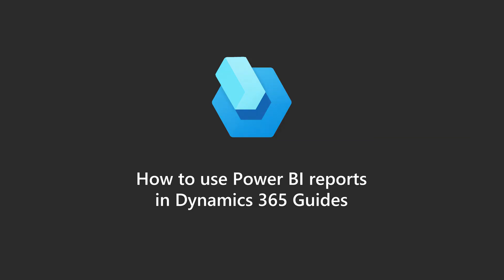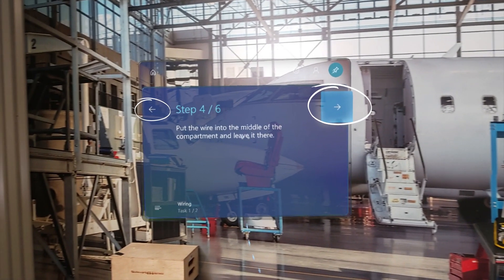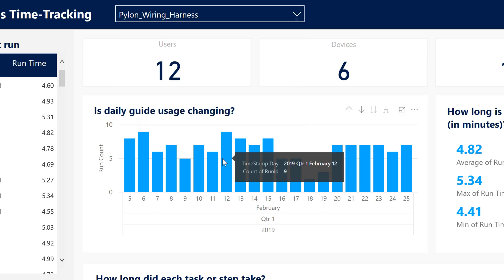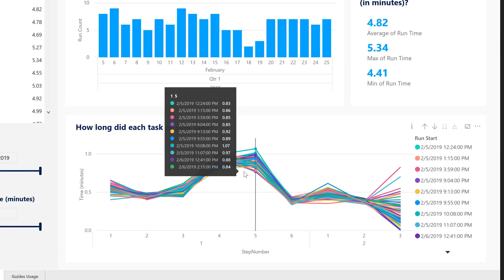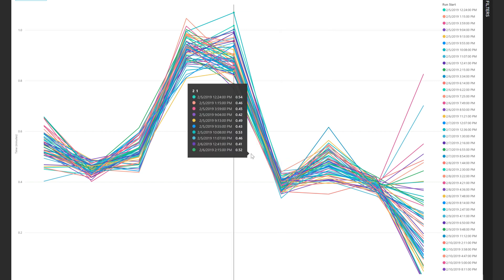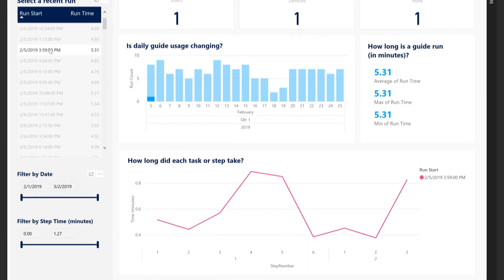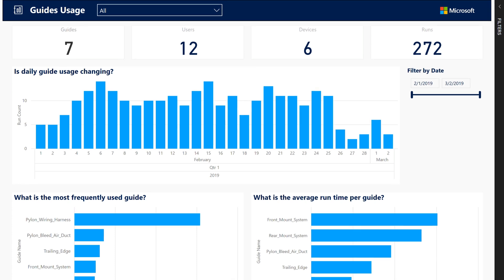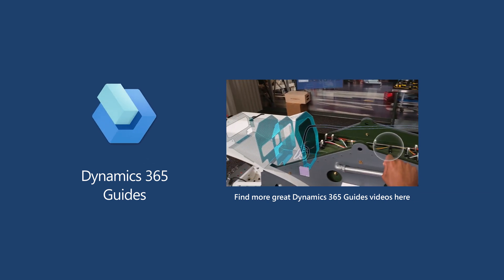How to use Power BI reports in Microsoft Dynamics 365 Guides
Get a quick overview of Microsoft Dynamics 365 Guides analytics capabilities. In this video, you'll learn how to use Power BI to get insights about guides usage in your organization, which guides take the longest to run, where users get stuck, and more.